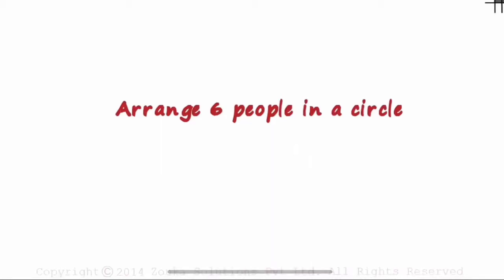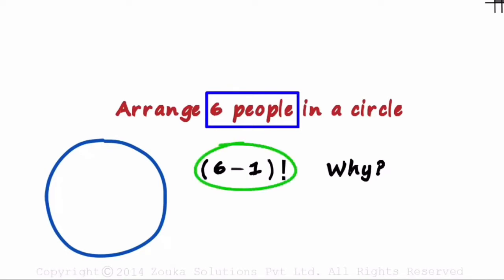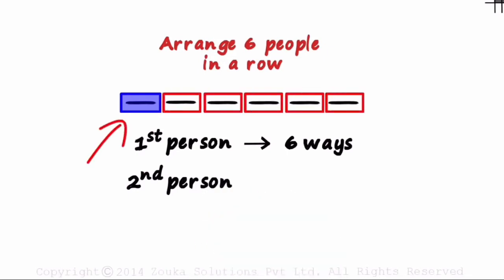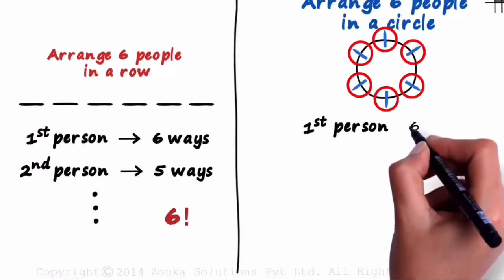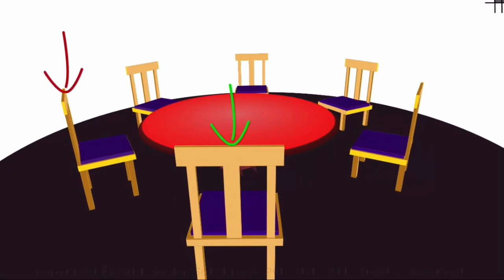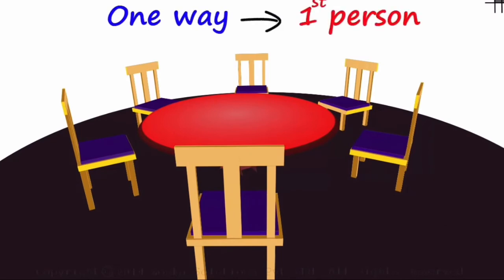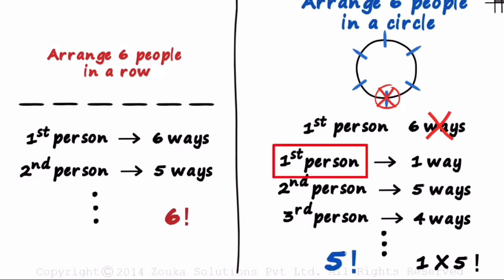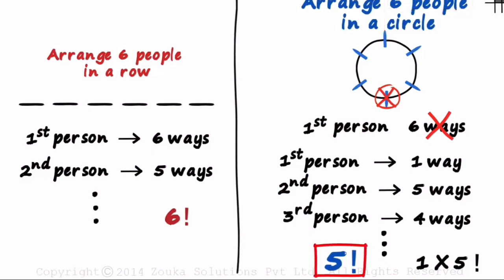Permutations in a circle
Understand the concept of permutations in A circle